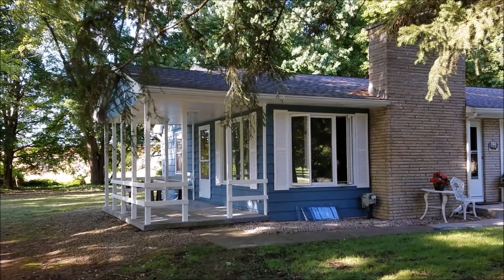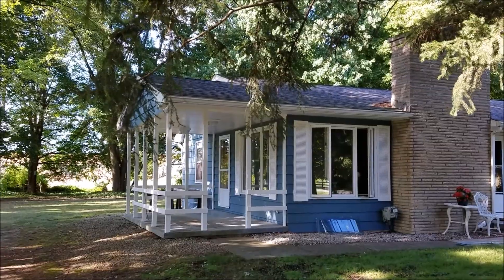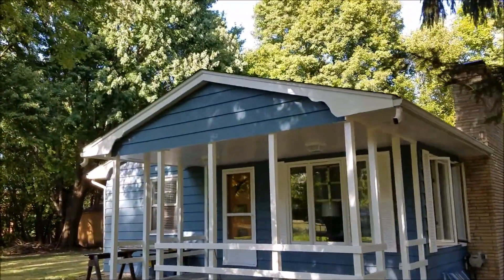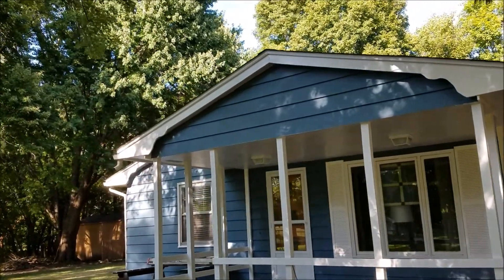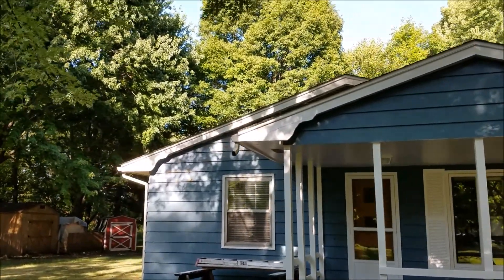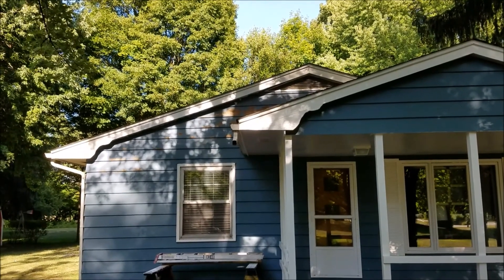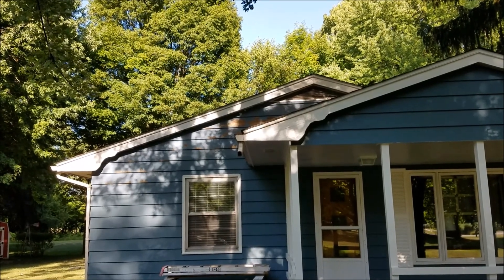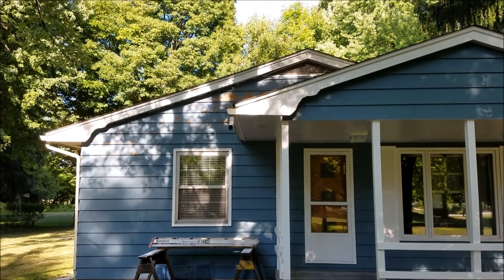PAINTING PROJECT STATUS REPORT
Summer is here and it’s time to paint. Actually I have been painting the house since the beginning of July and prepping for it before that.    😊